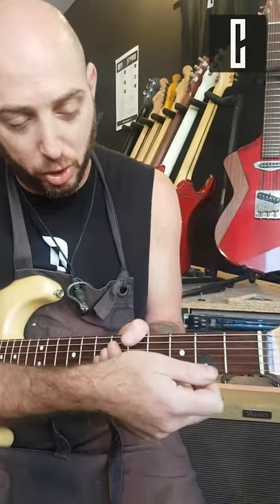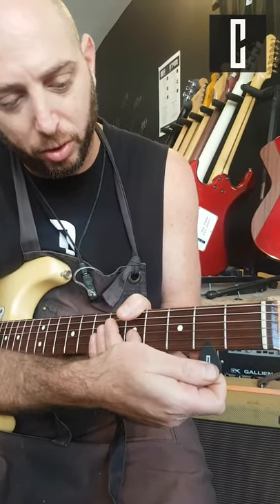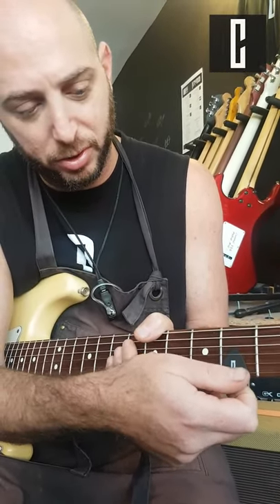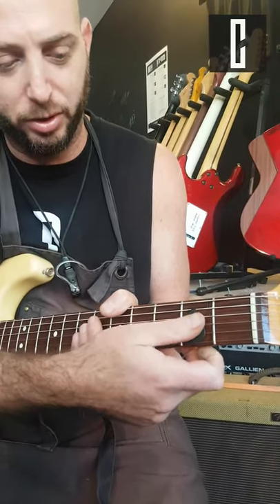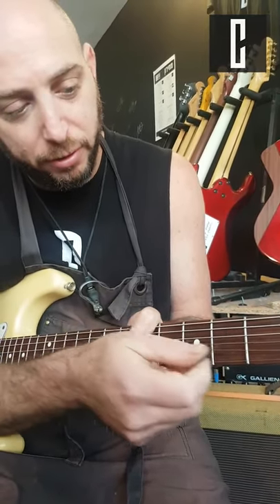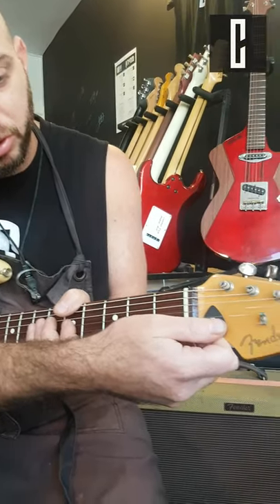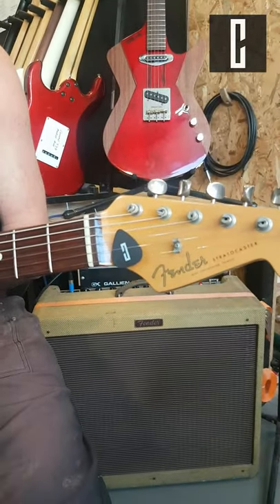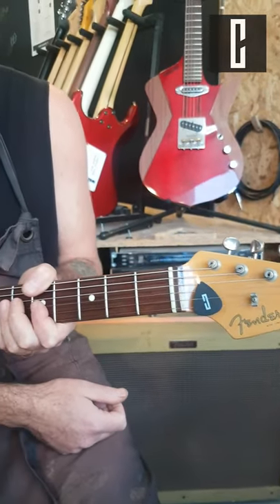Guitar Maintenance Tip #1 | Coils Boutique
🎸YO string pluckers!

In this video, we address a common mistake done by 99% of guitar players! It will help you keep your guitar in better condition, Rock On!